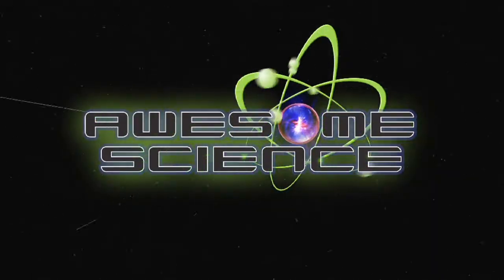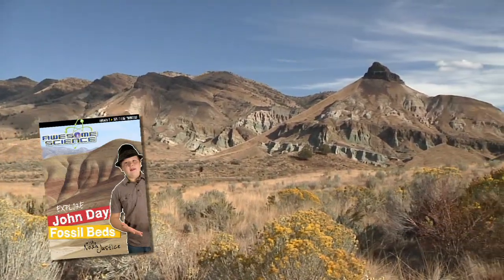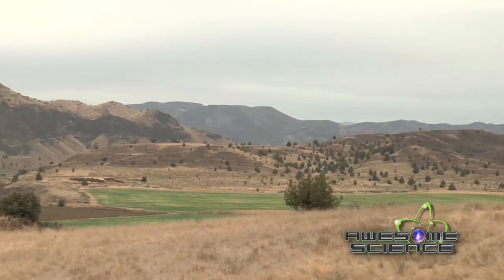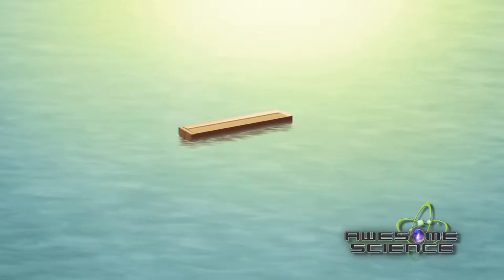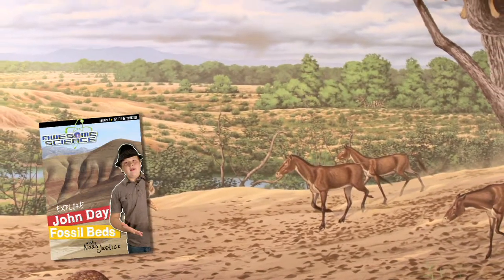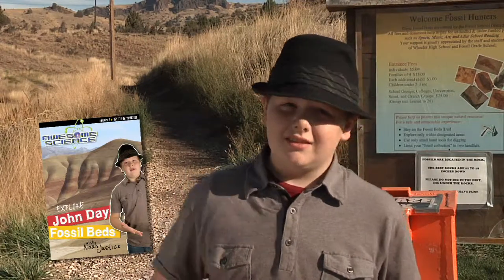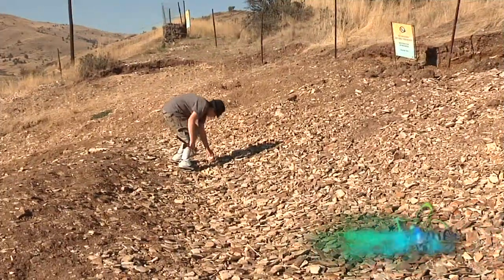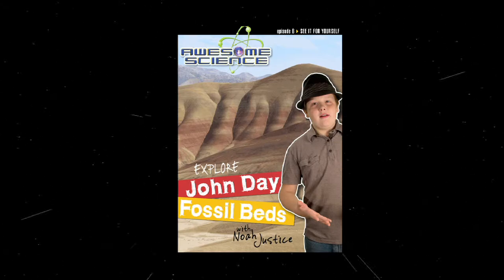Awesome Science "Explore John Day Fossil Beds" DVD Trailer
In this episode, Noah travels to Eastern Oregon and explore the John Day Fossil Beds National Monument.  It's here that thousands of feet of Columbia River Basalt are exposed by a major erosional event, most likely the global flood.  John Day Fossil Beds are also have the largest collection of mammal fossils in the world.  These fossils are supposed millions of years old, yet they show very little change from present mammals.  Noah will dig for fossils and explore cool locations such as the Palisades, the Painted Hills, and Picture Gorge.  He'll show strong evidence for this area being formed and eroded quickly just a few thousand years ago.

Learn How:
-What conditions near the end of the Flood would have caused massive amounts of magma to escape to the surface and build layers quickly
-There is very little evidence for major evolution in the fossil record
-The Flood would have caused chaos in the layers of sediments
-The Flood explains water and wind gaps
-Fossil leaves show quick burial and fossilization at the beginning of the Flood

The Awesome Science video series taking teens and adults on a field trip around the world to explore geologic and historical evidence which supports the Biblical record.  His work has appeared on such networks as National Geographic, ESPN, and The Outdoor Channel.

Awesome Science is produced by Awesome Science Media, a division of Compel Media, LLC.  For more information on these companies, visit: